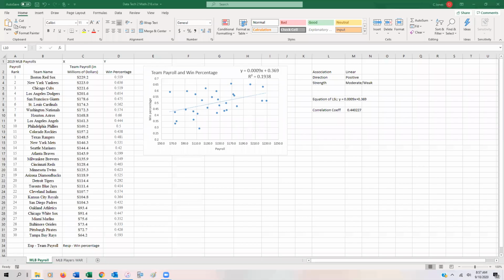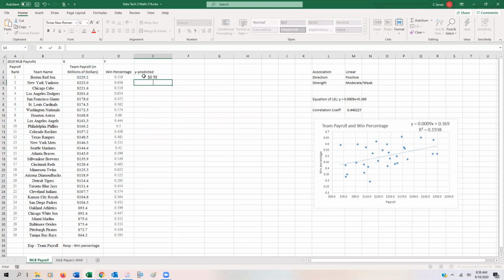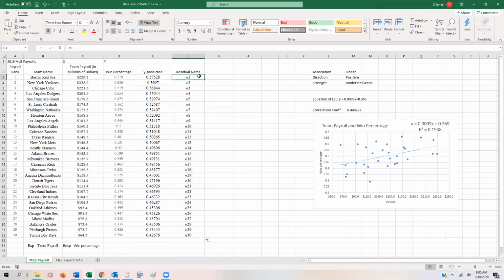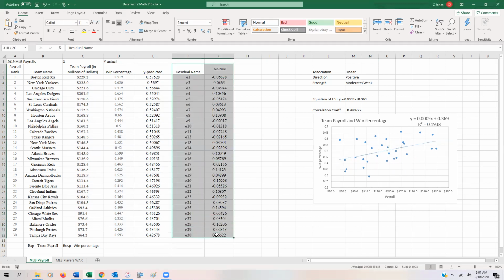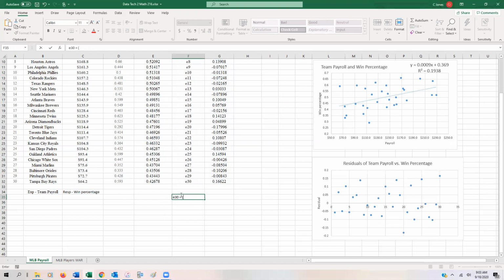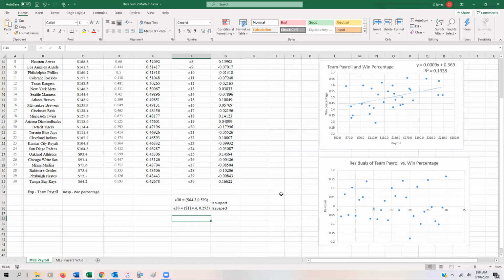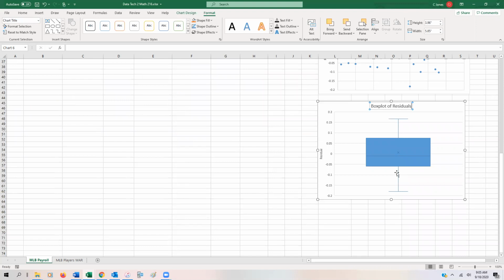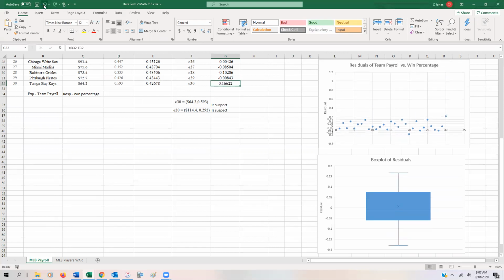2 2 Bivariate Data and Residuals